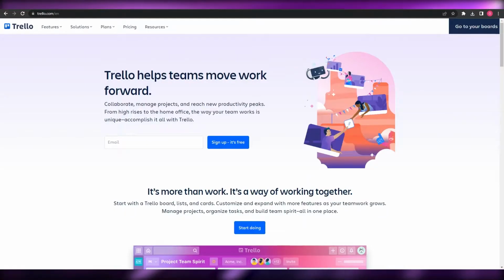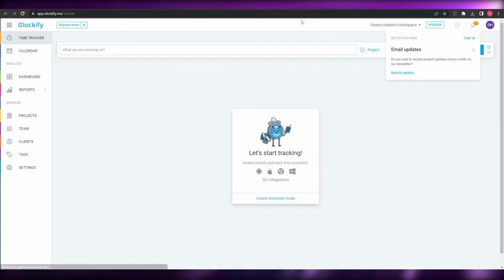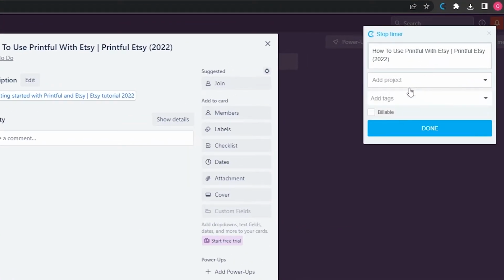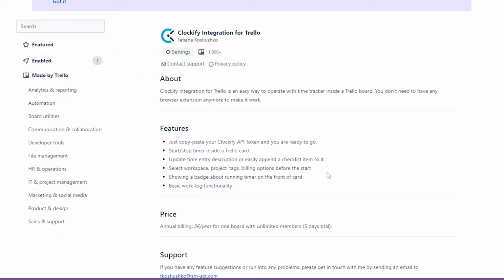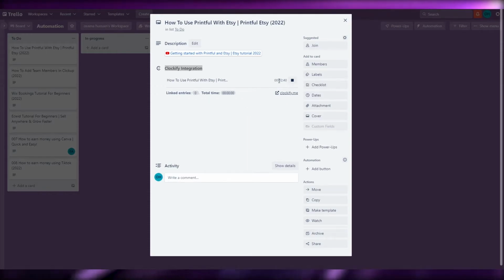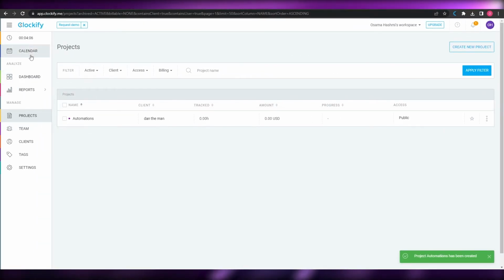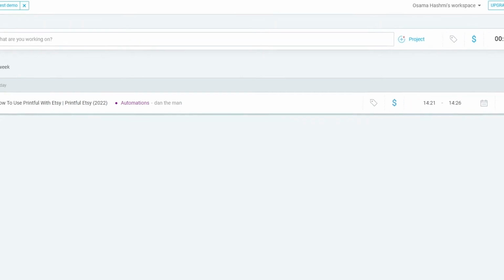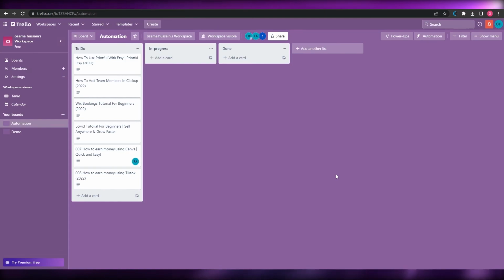How To Use Clockify With Trello To Track Time (2025)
In this video I show you How To Use Clockify With Trello To Track Time. This is super easy and learn to do it in just a few minutes by following this helpful tutorial.